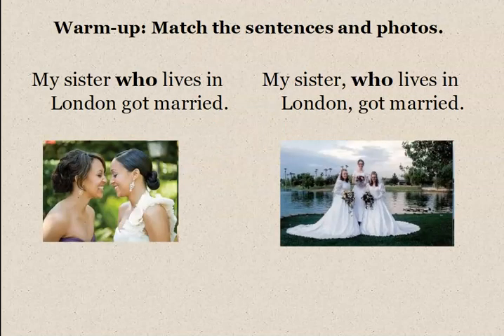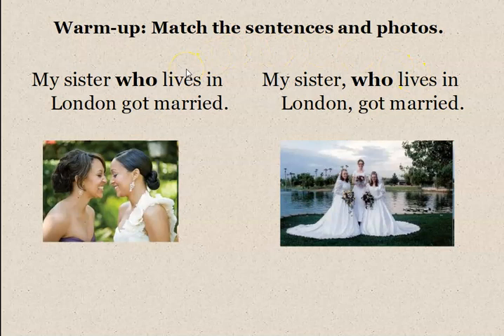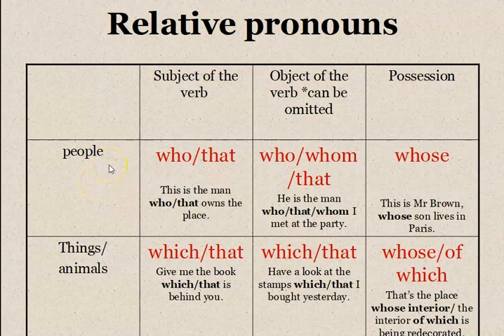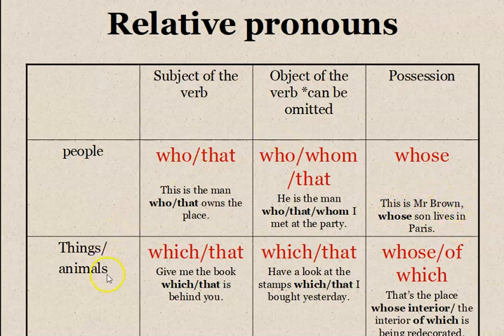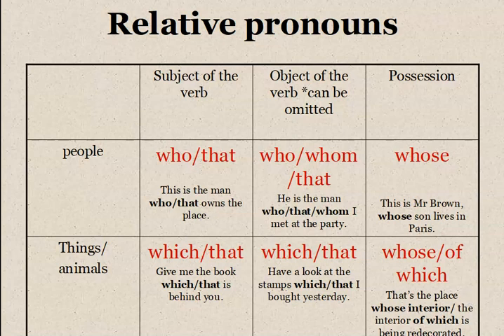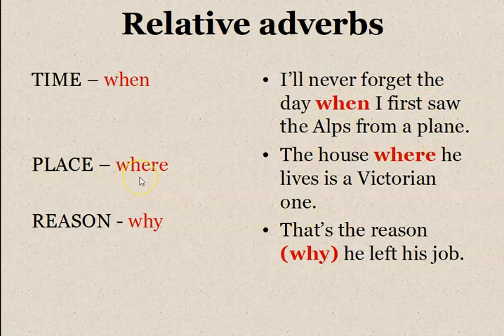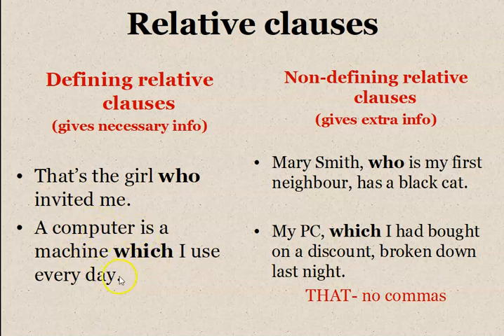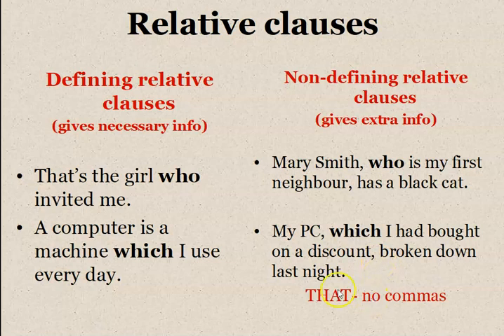Relative Clauses, part 1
Unit 4: Relative Clauses, part 1 - provides a general introduction to pronouns and types of clauses + one exercise.